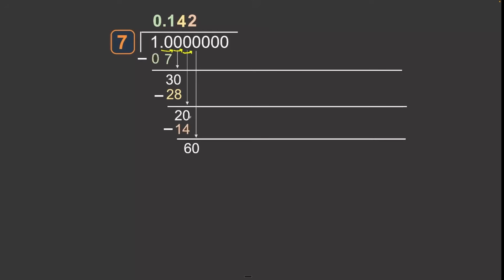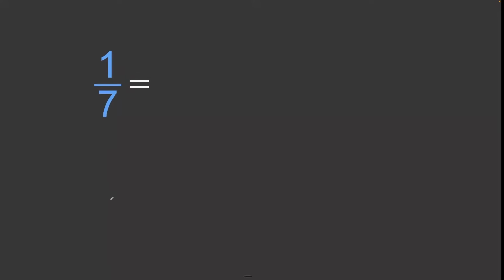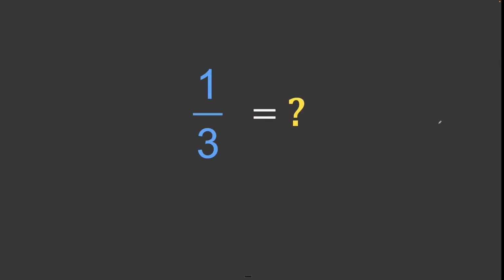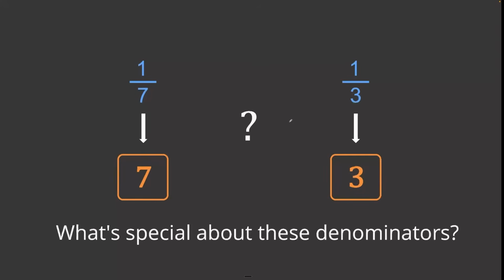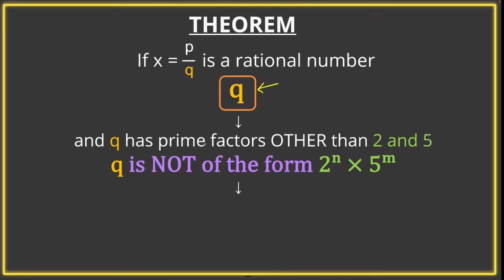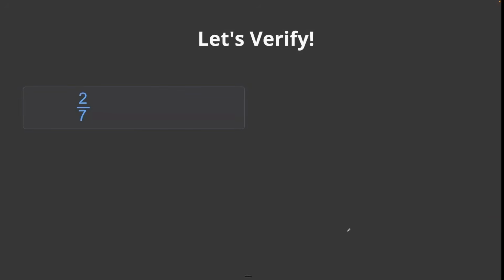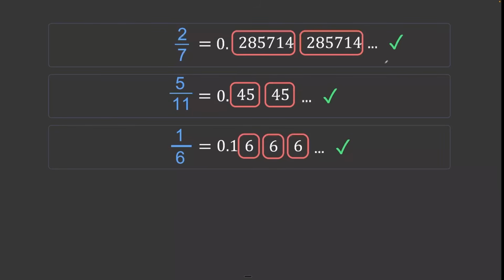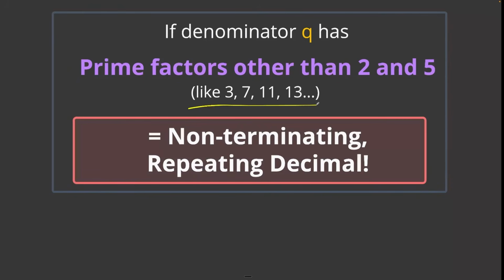Non-Terminating Decimal Expansion | Real Numbers | Class 10 TG | Mathematics | Khan Academy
Why do some fractions like 1/3 or 1/7 never seem to end? In this video, we dive into the world of non-terminating, repeating decimals. We’ll use long division to uncover the infinite patterns hidden within these rational numbers and discover a powerful shortcut to predict them!

What we’ll cover:
1. Step-by-step long division for 1/7 and 1/3 to see the "loop" in action.
2. Identifying prime factors in denominators (3, 7, 11, 13, etc.).
3. A breakdown of the formal Theorem for non-terminating decimals.
4. Real-world verification with examples like 2/7, 5/11, and 1/6.

Timestamps:
0:00 - Introduction to 1/7
0:06 - Long Division: Dividing 1 by 7
1:10 - The "Loop": Why the Remainder Repeats
1:34 - Defining the Pattern for 1/7
1:50 - Example 2: The Infinite Repeat of 1/3
2:32 - Analyzing the Denominators: What’s Special?
3:04 - Theorem: Formalizing the Non-Terminating Rule
3:42 - Verifying the Theorem with 2/7, 5/11, and 1/6
4:23 - Harder Examples: Analyzing 10/13
4:36 - Summary: The 2 and 5 Prime Factor Rule